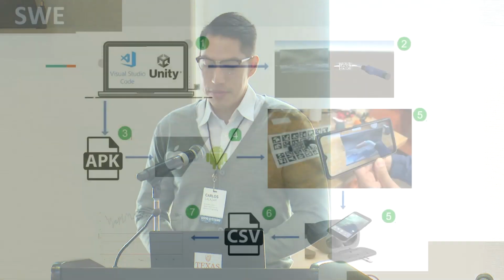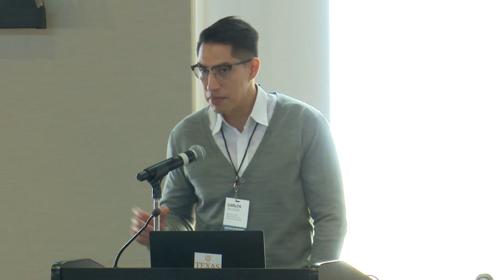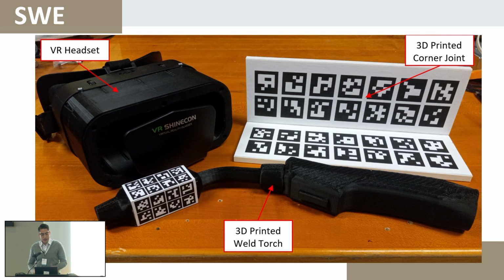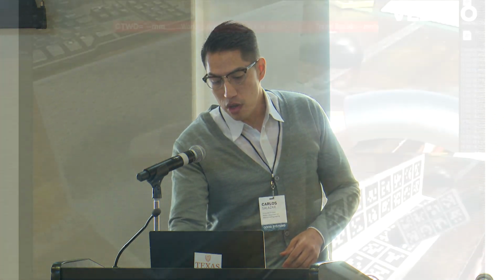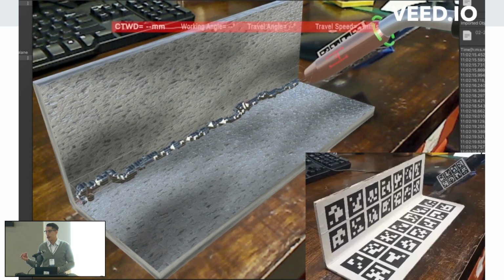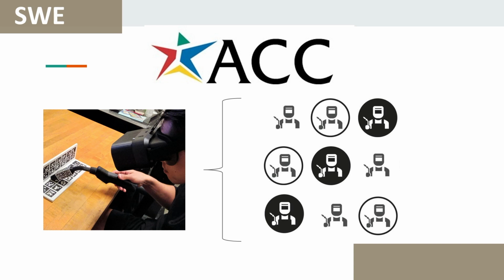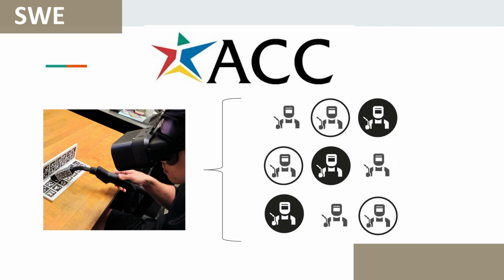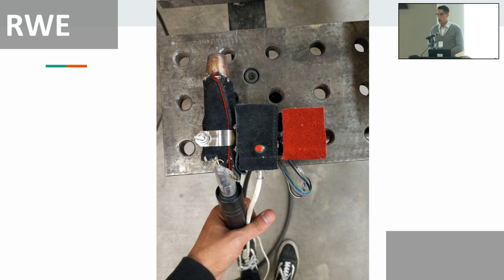Developing Low-Cost Welding Monitoring Techniques: Simulated vs. Real-World Environments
Ethical AI Research in Action demonstration by Carlos Salazar (Walker Department of Mechanical Engineering) and Troy DeFrates (Austin Community College). From the core research project Making Smart Tools Work for Everyone.